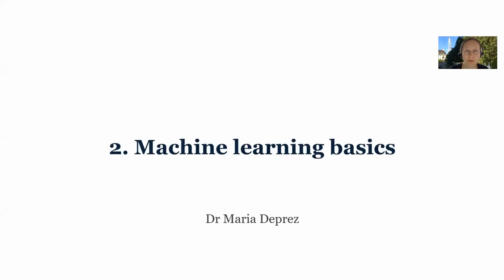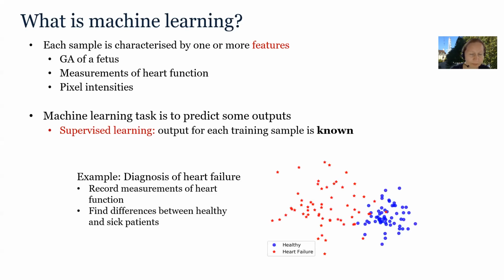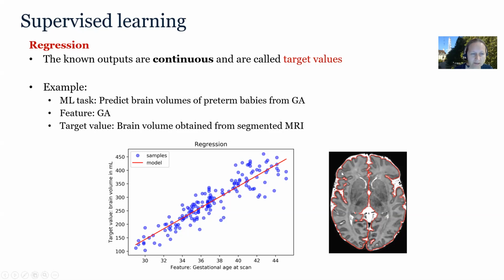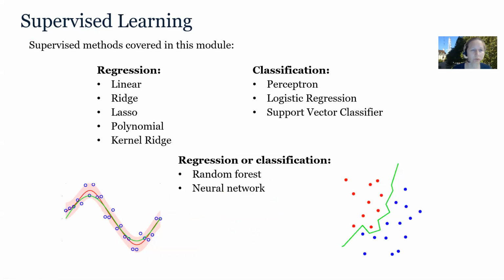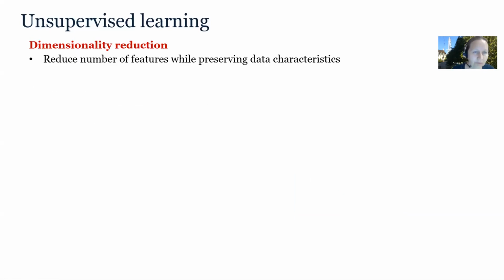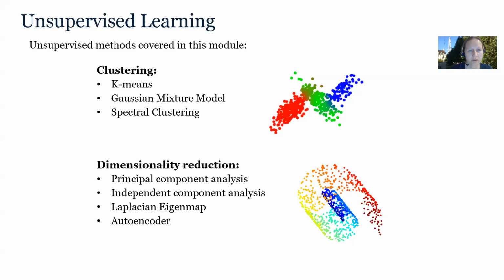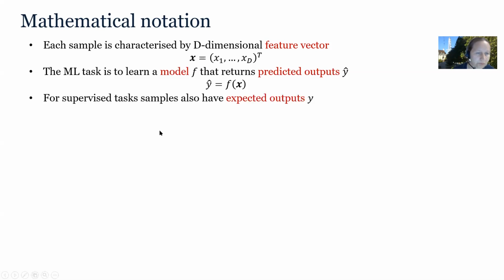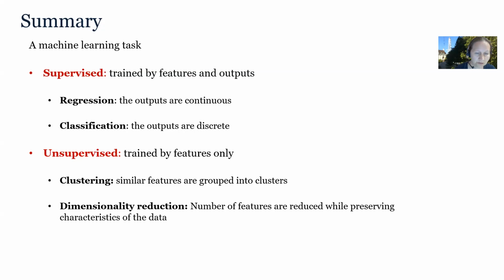MLBA Chapter 2a: Machine Learning basics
Chapter 2: Machine learning basics